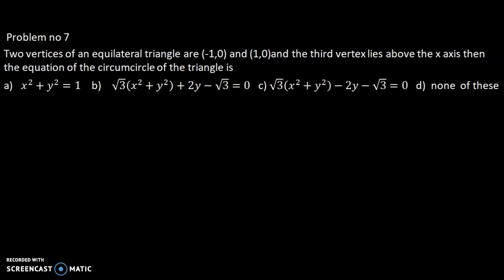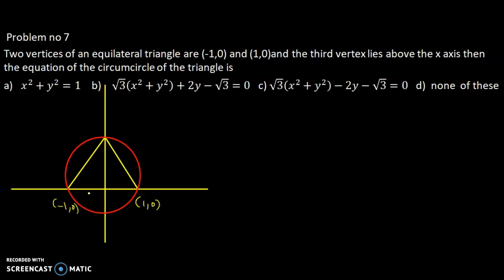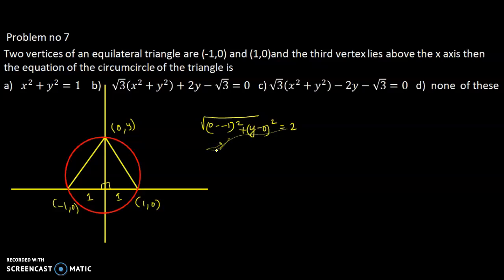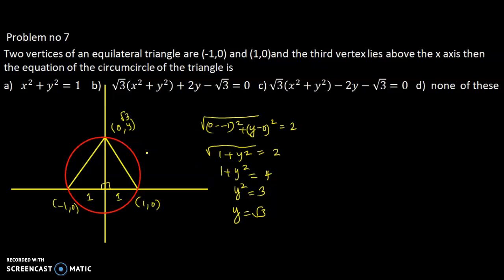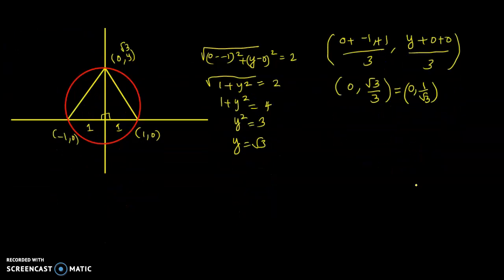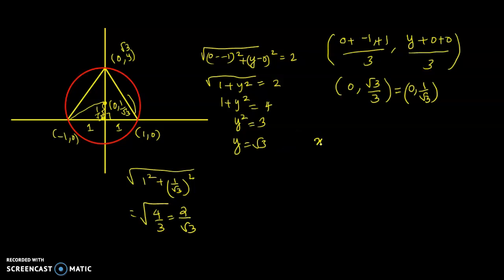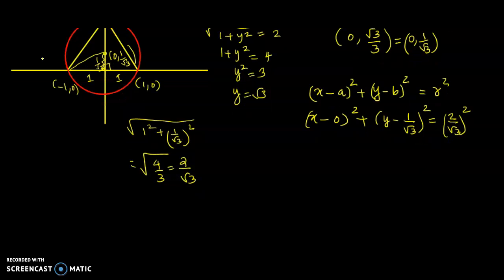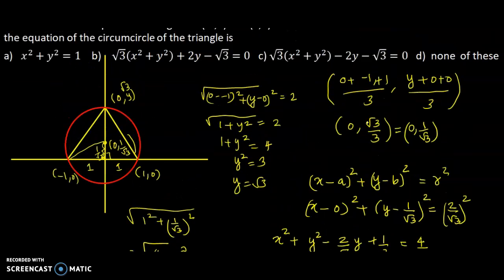problem no 7